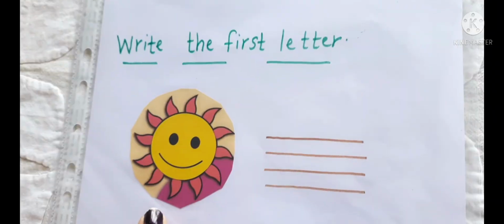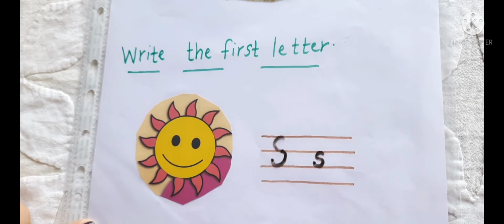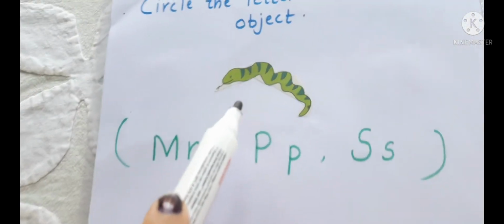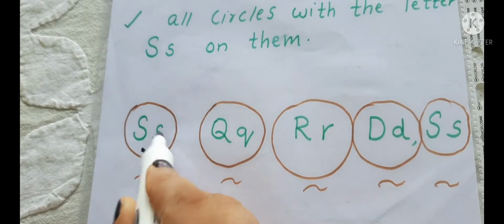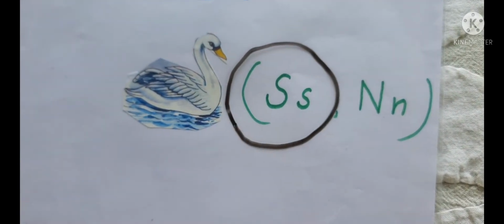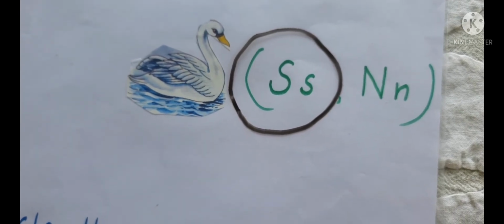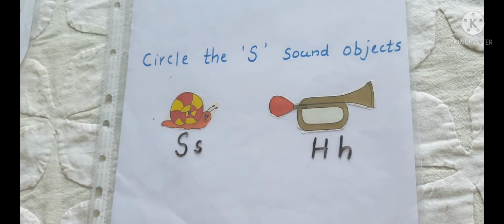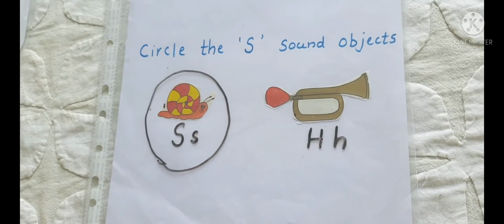'S' SOUND OBJECTS WORKSHEET AND G.K .